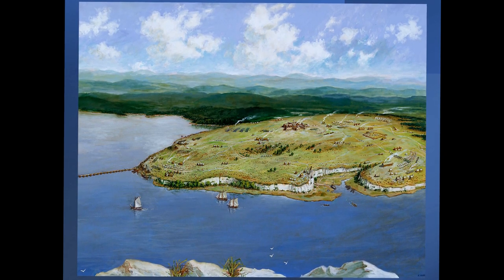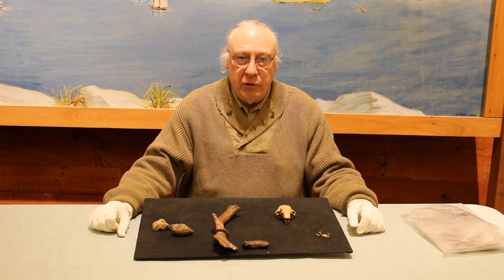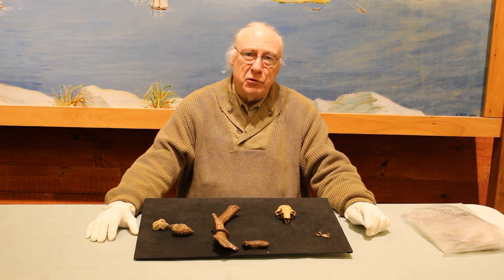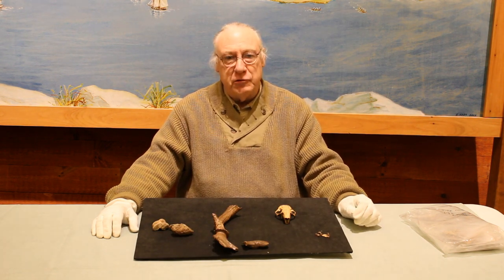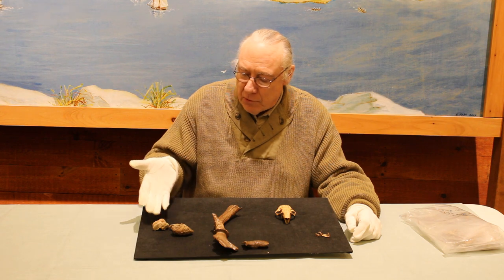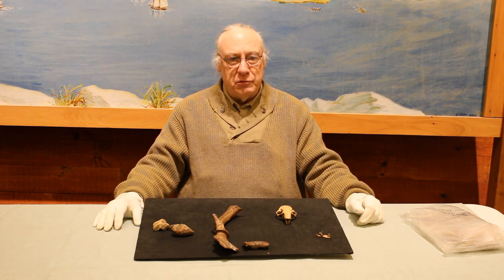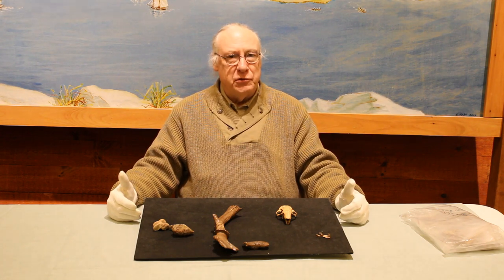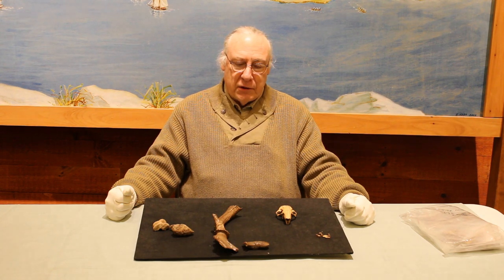Mount Independence Revolutionary War Artifacts: Foodways--Locally Procured Food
The Artifacts of Mount Independence and the Stories They Tell: A series of brief explorations of Revolutionary War artifacts from Mount Independence on Lake Champlain in Orwell, Vermont. Michael Blakeslee, site interpreter at the Vermont State Historic Sites and long-time reenactor, takes a look at some Revolutionary War era bones of wild animals and fishing equipment found in archaeological investigations over the years at the Mount Independence State Historic Site. Did the soldiers hunt and fish, even though they were ordered not to (and why were they ordered not to)?  Presented by the Mount Independence State Historic Site, Vermont Division for Historic Preservation, as part of the site's collection stewardship project funded by a grant from the National Park Service American Battlefield Projection Program.